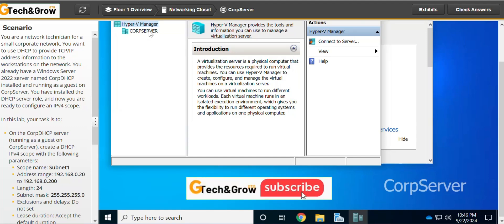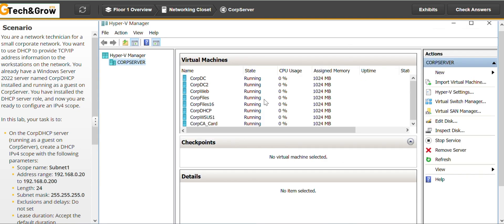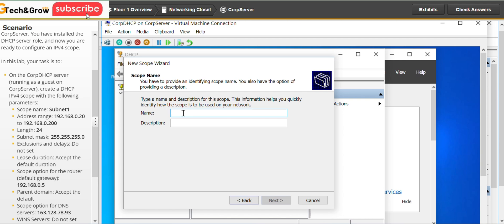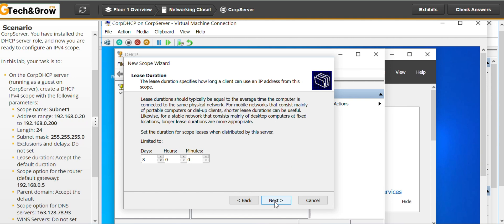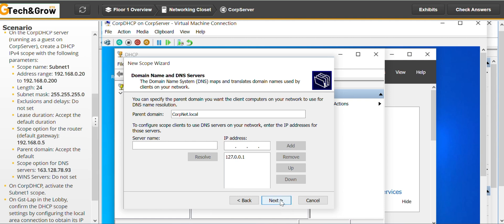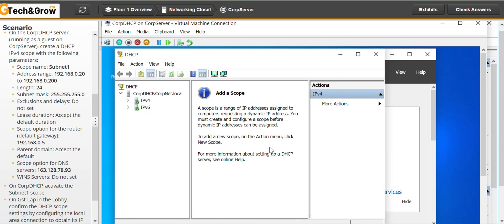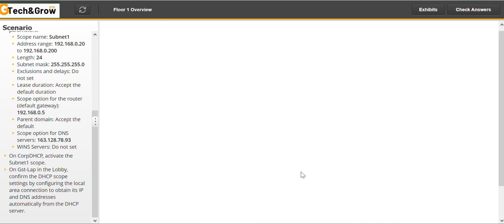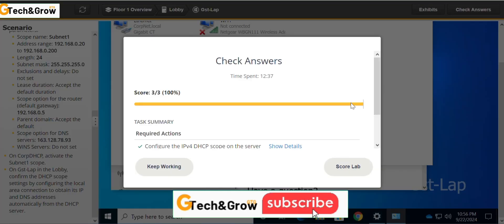4 4 4 Configure a DHCP Server: TestOut